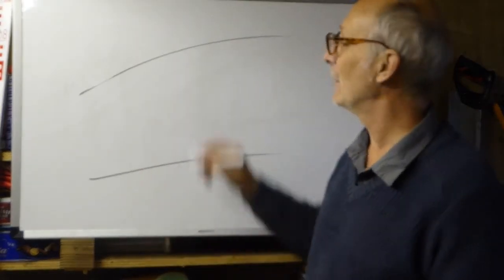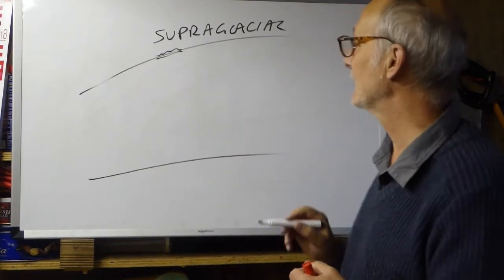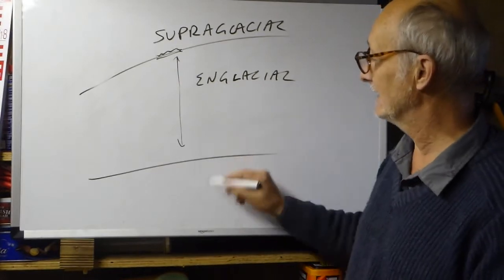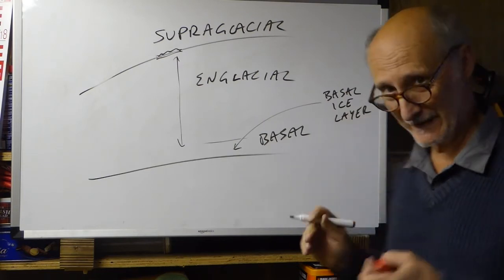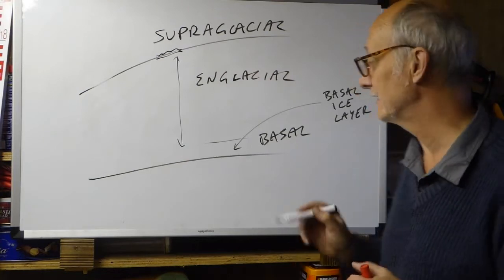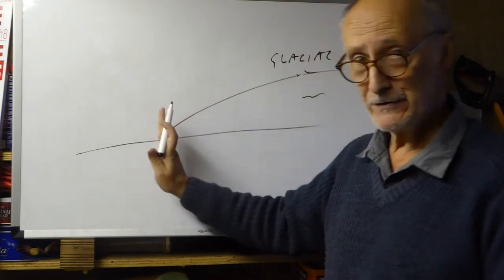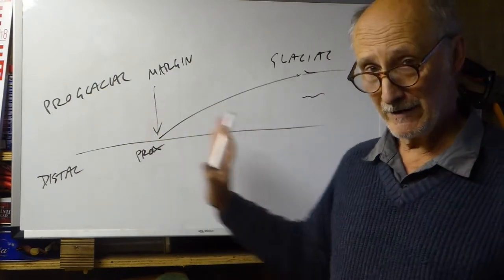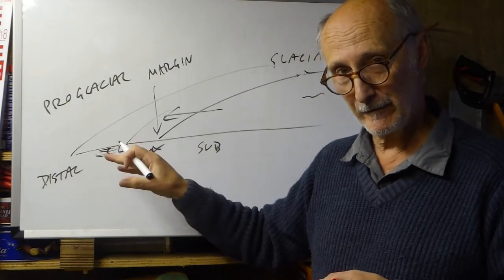Glaciers, Step 6 Introduction (Glacier structure and 'anatomy')